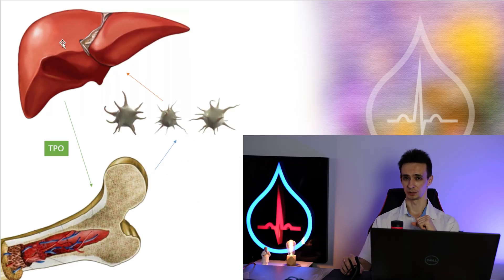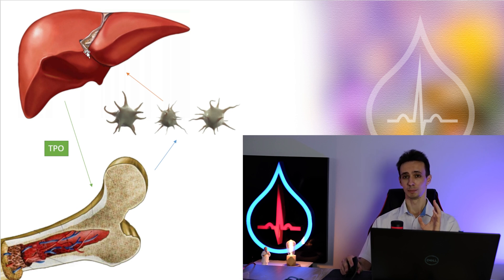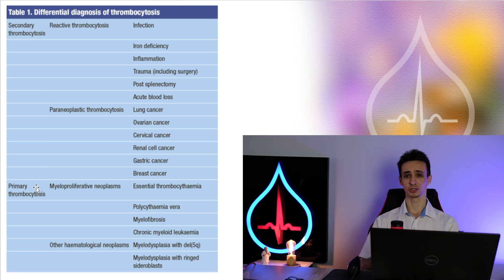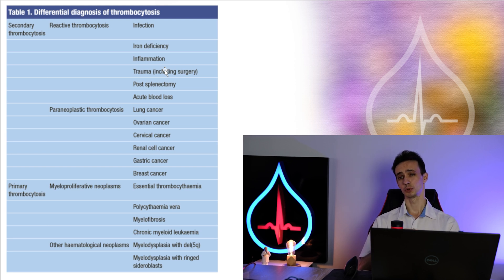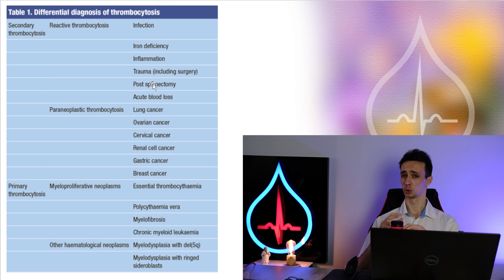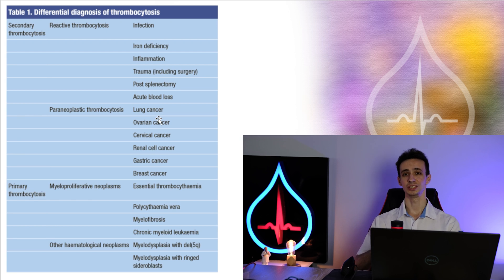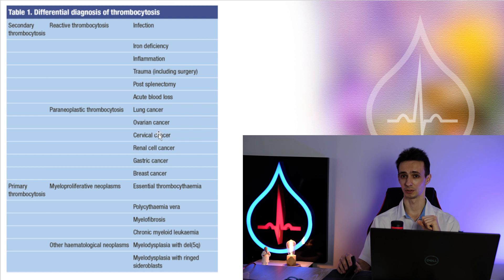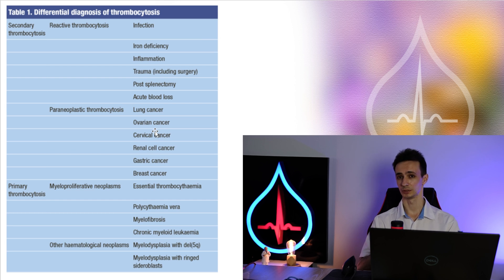High blood platelets. What are the causes and what to do. Doctor gives hints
Platelets are produced by the body to stop the bleeding in the case of injury. Low levels of thrombocytes may lead to excessive bleeding and blood loss.
But there are situations when platelets in the blood increase. In some cases it may lead to increased risk of thrombosis and embolism.
In this video I will cover the causes of high platelets in the clinical blood test and tell what to do.